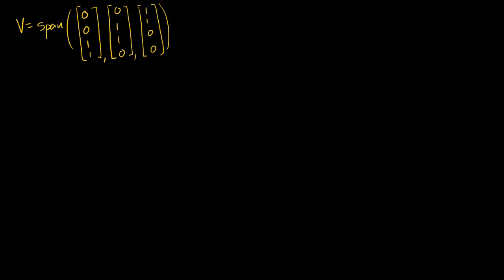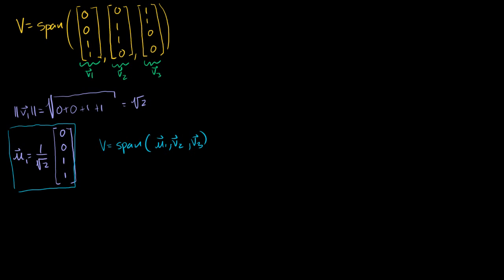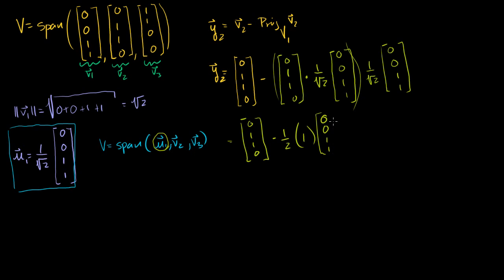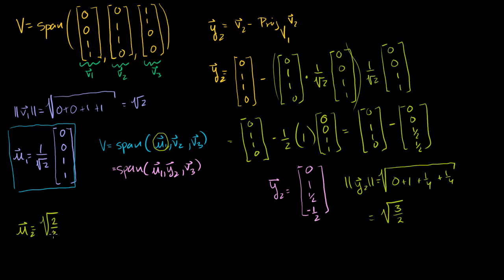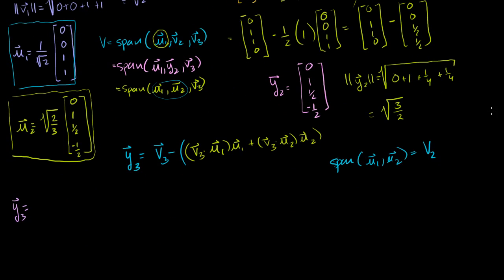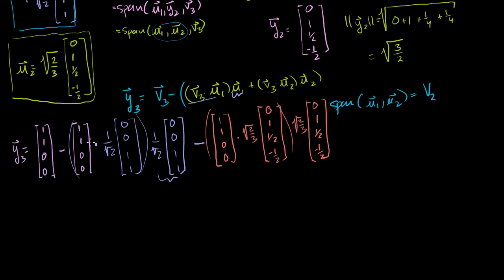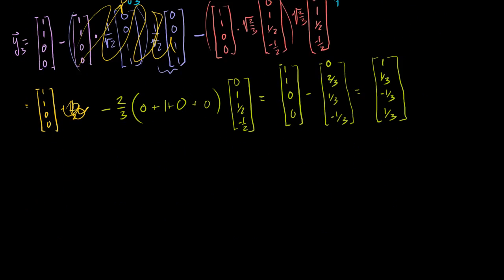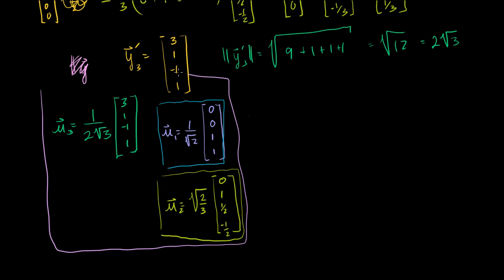131 Linear Algebra Gram Schmidt example with 3 basis vectors